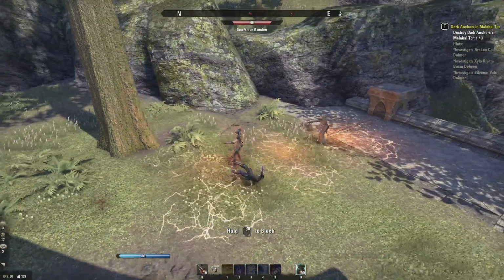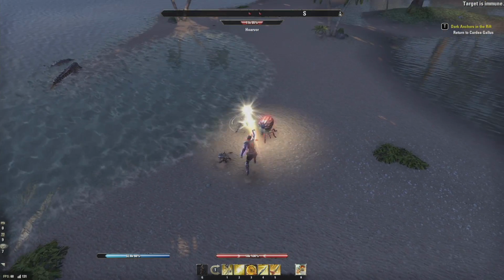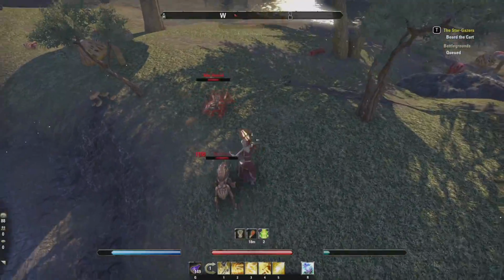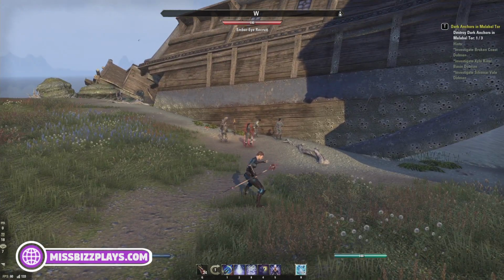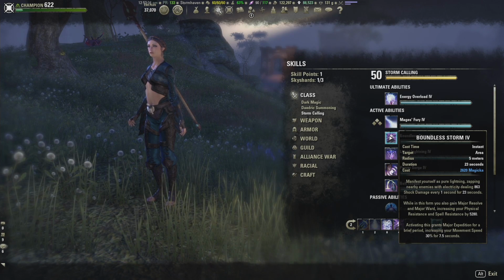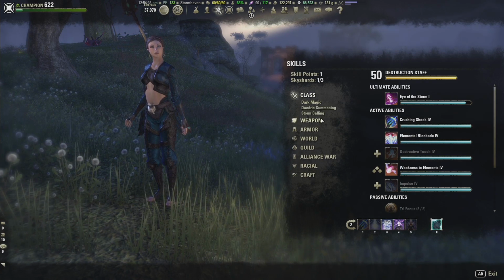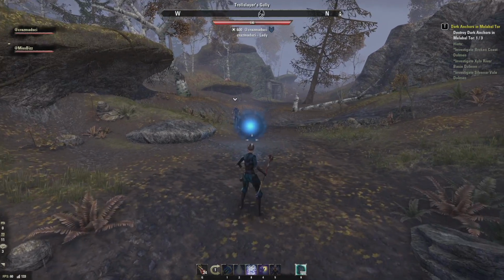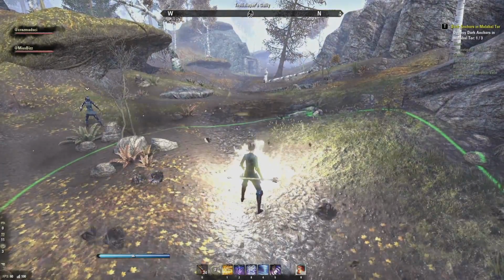ESO Combat Basics for Beginners Part 2 - Elder Scrolls Online, AoE's DoT's buffs and more!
We are continuing on learning combat basics for Elder Scrolls Online! In today's ESO Combat Basics video I will cover what AoE's, DoT's, synergies, buffs and more are!

Beginner's guide to The Elder Scrolls Online: Tamriel Unlimited (ESO or ESOTU). I cover the basics like crafting, how to get a mount, and what the different dungeon symbols means!